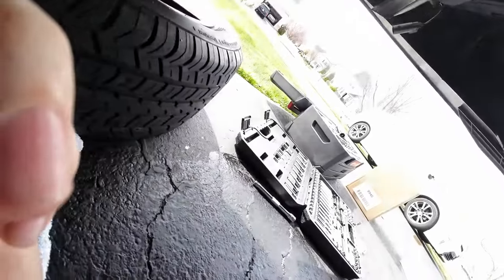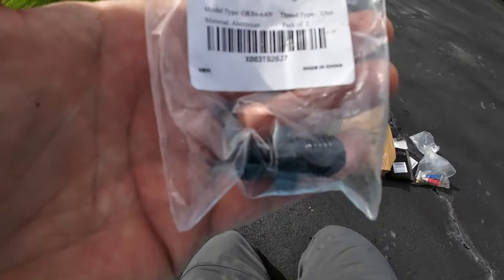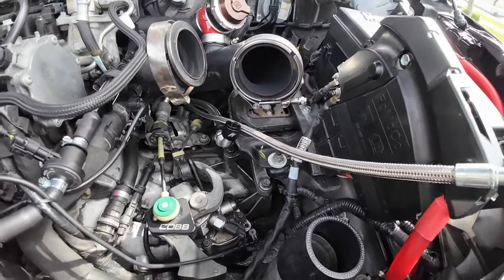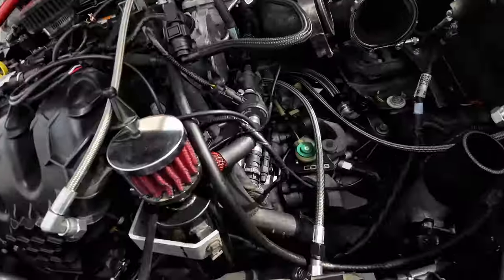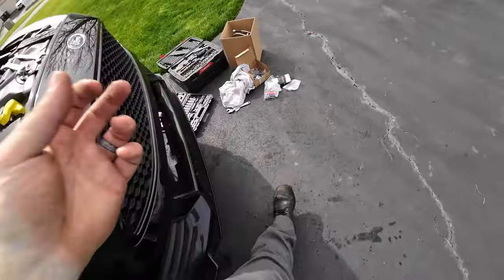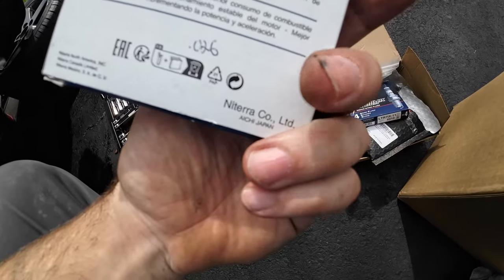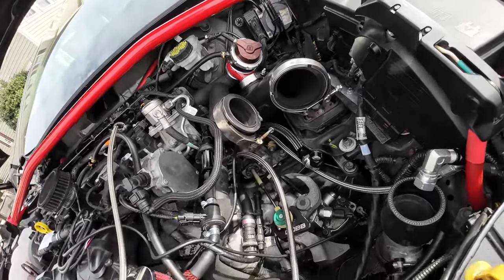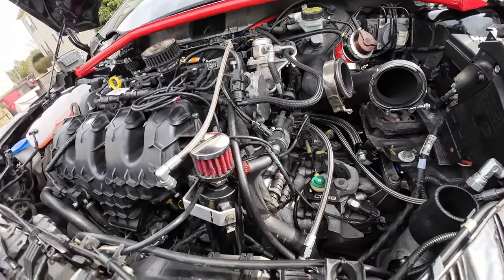Focus ST Sidewinder kit || Coolant Feed AN Conversion!!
oil feed

feed adapter

heater core disconnect

heat sleeve

heat wrap

What’s done to the car.

6266
E30 tune
Edge auto sport tune
Radium baffle plate
Eco-boost throttle body
Catch can
FMC
Charge piping ( hot and cold )
HFP
Exhale kit
Tail BOV
ARP studs ( lifted a head back when )
Full MRP exhaust
Megan catless DP
A Cobb short throw
Short Shifter
2 step colder plugs

Front and rear suspension links
ESR wheels
Maybe I’m forgetting some things idk